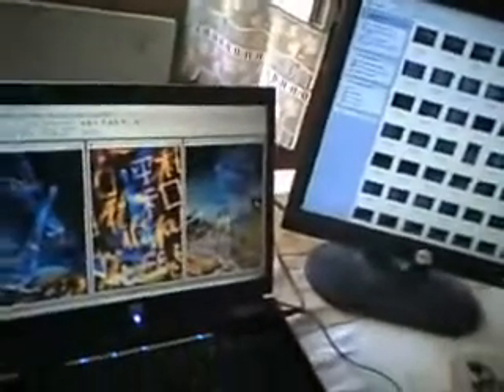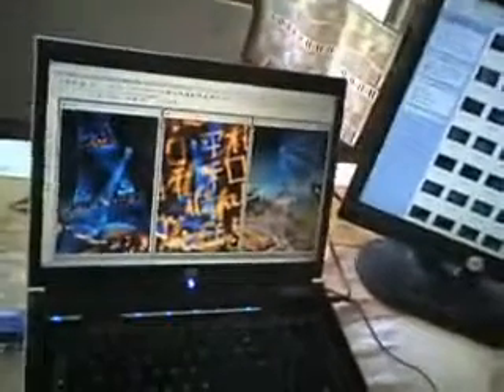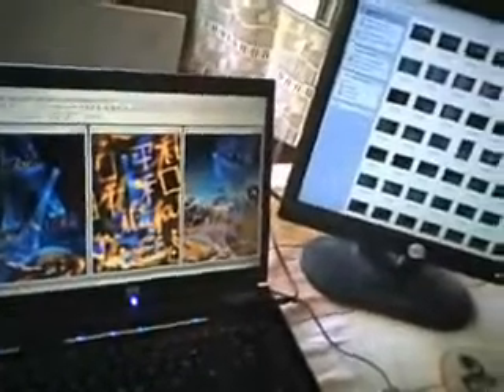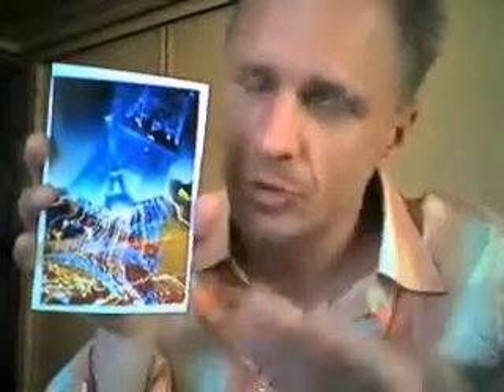Creative Photo Critique - 'Blue Eiffel'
"Paris Set Me Free" is where Paris photographer Sab Will offers free creative photo analysis and welcomes comments and suggestions.

Enjoy Paris!